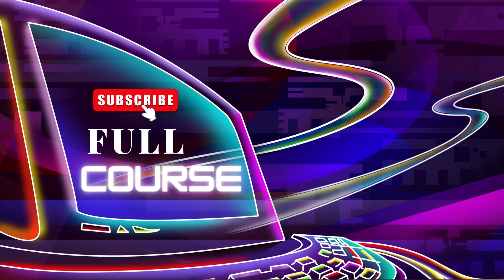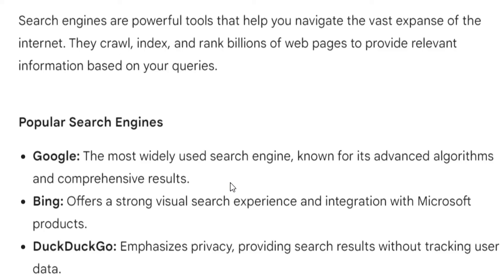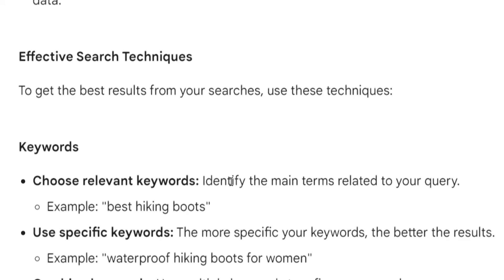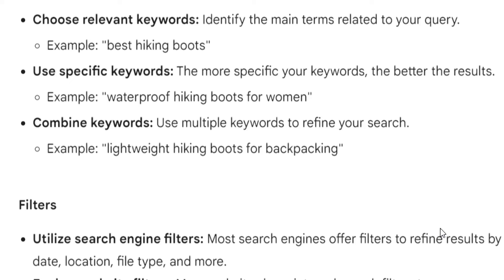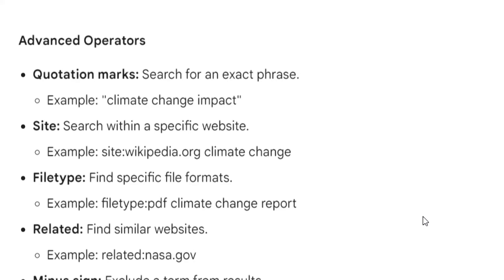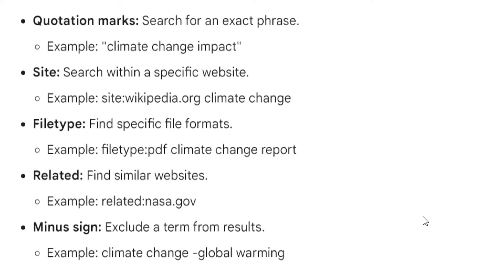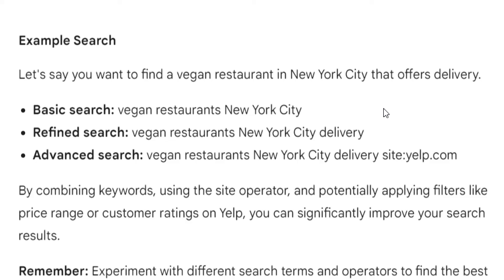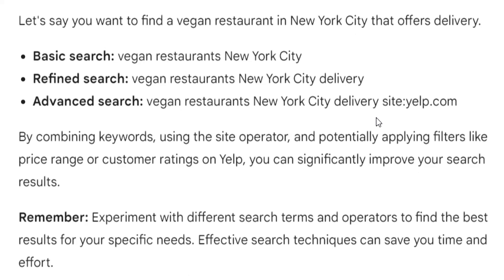Mastering Search Engines Effective Techniques for Google Bing and DuckDuckGo Optimize Your Searches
Are you tired of scrolling through endless search results? Want to find exactly what you're looking for in seconds? In this video, we'll dive deep into the world of search engines and share expert tips to help you optimize your searches on Google, Bing, and DuckDuckGo.

Key topics covered:

Advanced search operators
Boolean search logic
Effective keyword usage
Understanding search engine algorithms
Tips for finding reliable sources
By the end of this video, you'll be a search engine pro, capable of finding the information you need quickly and efficiently.